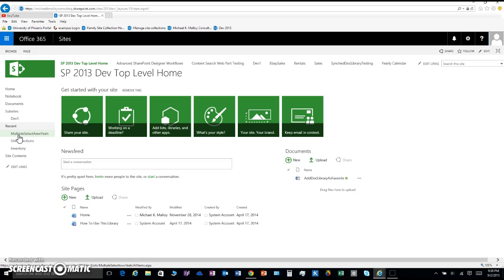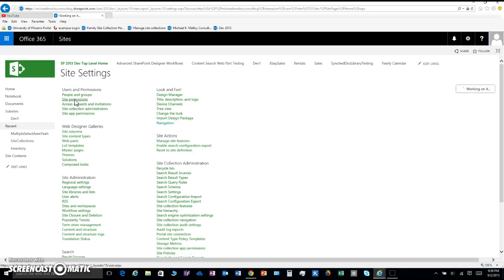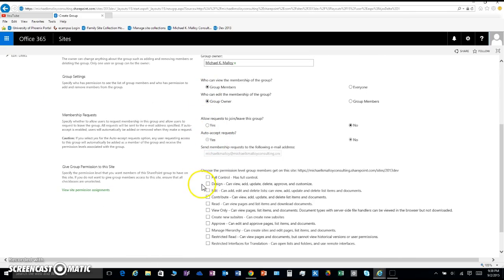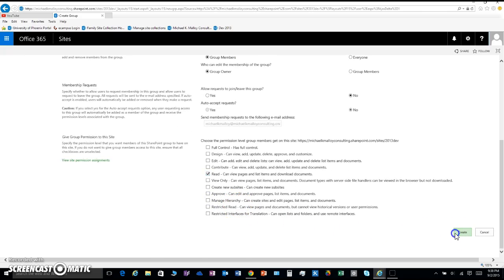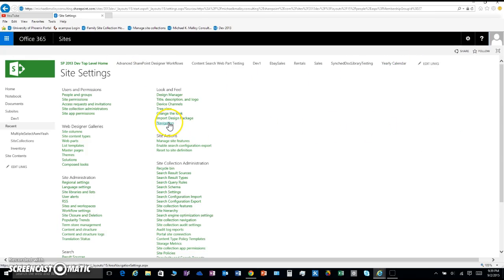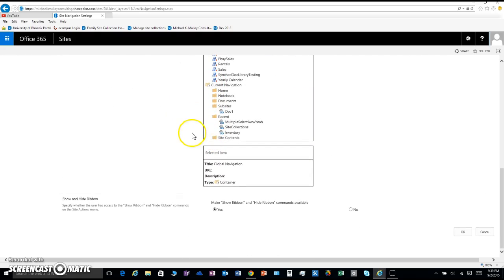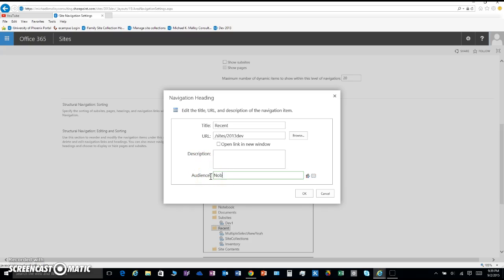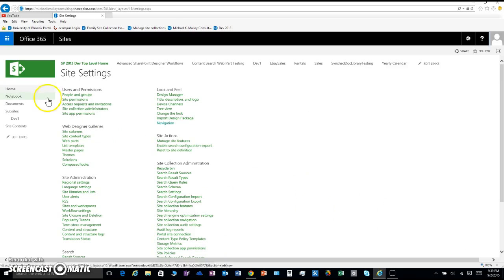How To Remove Recent Heading In SharePoint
Learn how to delete the "Recent" heading in the left hand current navigation section.